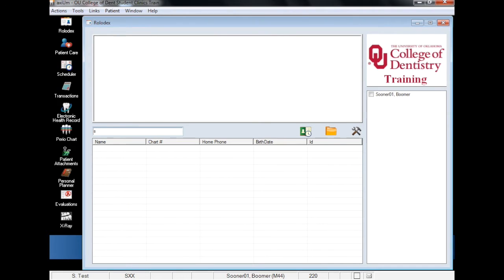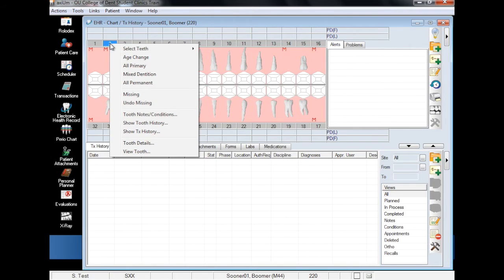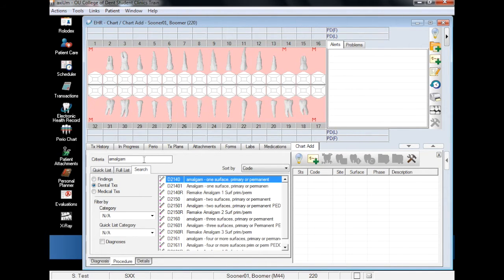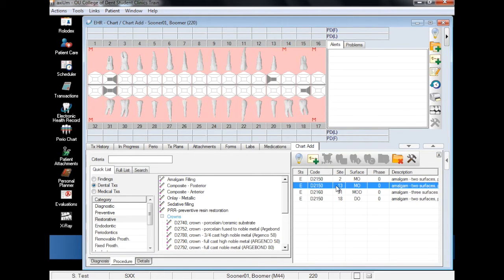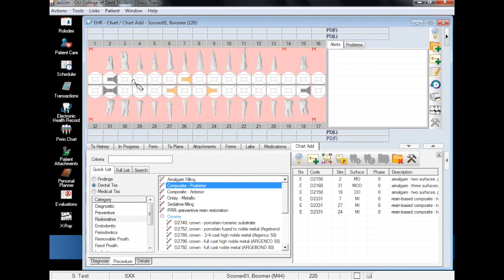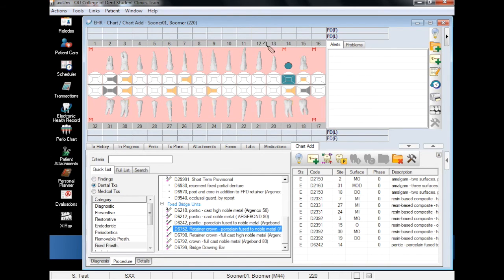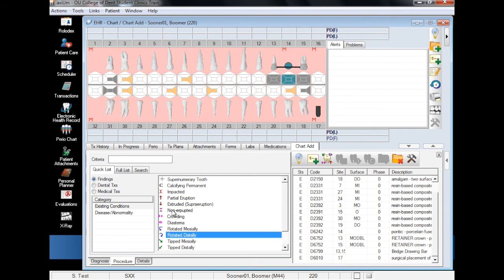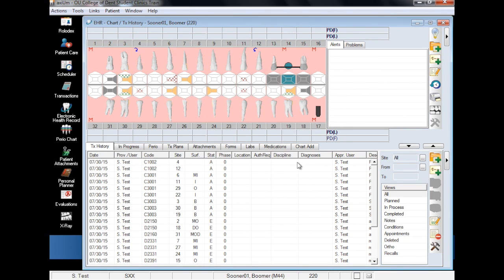Charting Findings and Restorations in Axium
A brief tutorial on how to chart dental findings and restorations in axium.
Produced by the Department of Dental Informatics at the University of Oklahoma Health Sciences Center